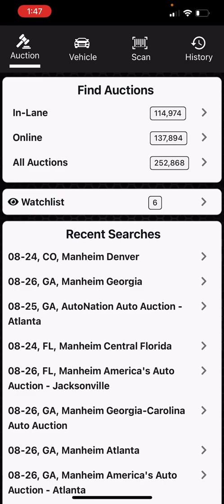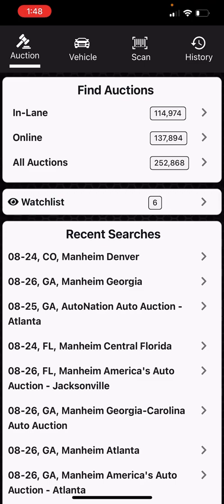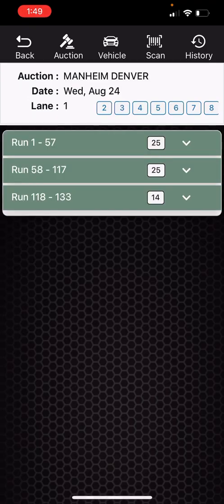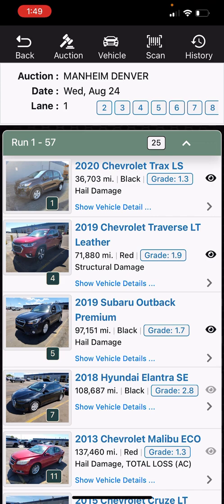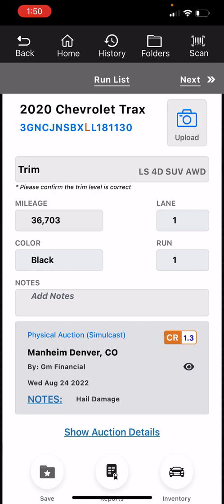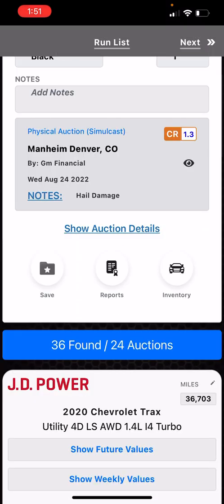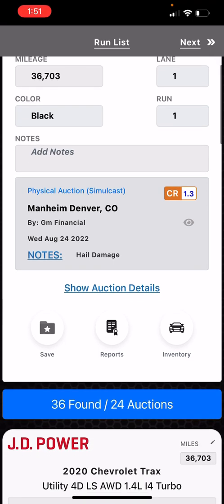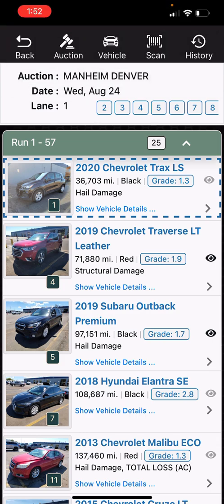Auction Run Lists with Laser Appraiser Auction tool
The Laser Appraiser Auction tool provides detailed online and in-lane run list results based on your search preferences. Scroll through the list of vehicles available at auction and easily navigate to other sale dates, lanes, and runs. The auction grades and original listing links offer additional information to boost your confidence. Quick-tap a listed vehicle to book out or view vehicle details without having to scan each individual VIN.

Get all the automotive appraisal data you need plus access to real-time automotive auction run lists in one place, on the screen right in front of you. That’s the power of the Laser Appraiser Auction tool. The future looks more profitable.

Our advanced run list search functionality allows used car dealers and wholesalers to locate auction vehicles across multiple auction providers. You can even locate online auctions when lanes are closed or inconvenient. Or simply plan ahead by viewing the in-lane run lists for future dates.

When the action heats up at an auction, drill down to the specific lanes. Looking for a specific vehicle? Filtering by specific car lets you zero in and easily locate and valuate your next purchase.

View live-market pricing, book values, vehicle history reports and more. Each vehicle you view is added to your research history for simple recall. For purchases, easily add to dealer inventory, continue navigating the Lane and Run, or search for the same vehicle at other auctions. Laser Appraiser Auction tool makes it simple.